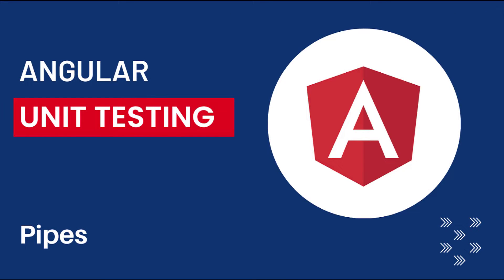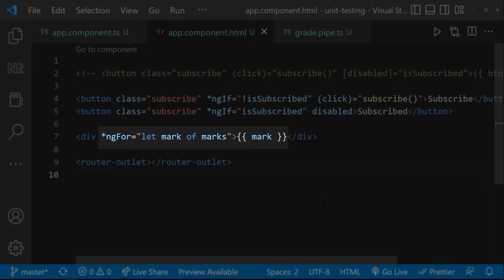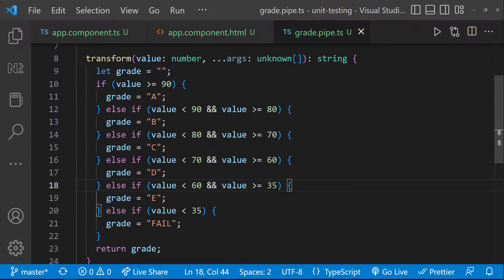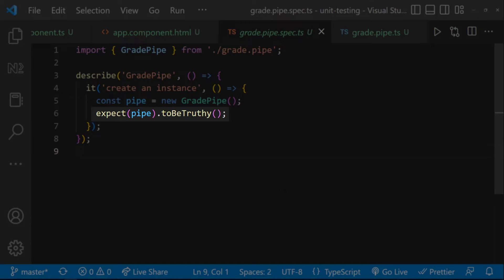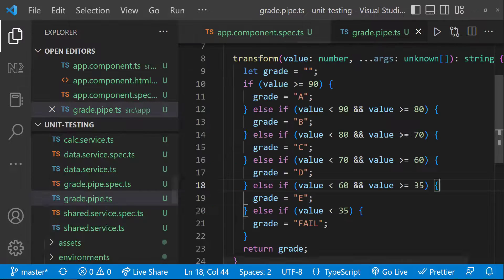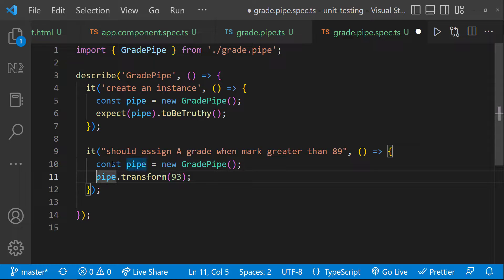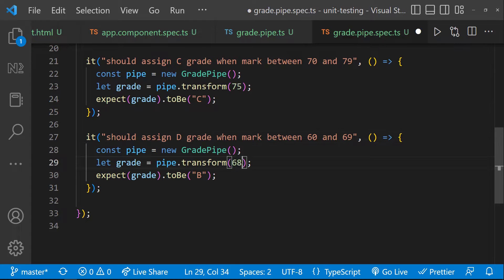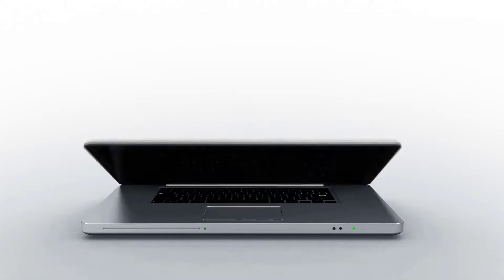Pipes | Angular Unit Testing Made Easy: Testing custom pipes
In this video, we dive deep into Angular unit testing with a focus on testing custom pipes in Angular. Learn how to efficiently test pipes to ensure the correctness of data transformation in your Angular applications. Whether you're a beginner or looking to refine your testing skills, this tutorial covers everything you need to know about unit testing custom pipes in Angular.

We’ll walk through:

How to set up Angular unit tests for pipes.
Understanding the role of pipes in Angular and why testing them is important.
Step-by-step guide on how to test a custom pipe in Angular using TestBed and Angular tick.
Best practices for writing unit test cases for pipes to improve reliability and maintainability.
Common mistakes to avoid when testing custom pipes.
This tutorial is perfect for beginners looking to strengthen their understanding of unit testing in Angular or for experienced developers aiming to create more robust test suites.